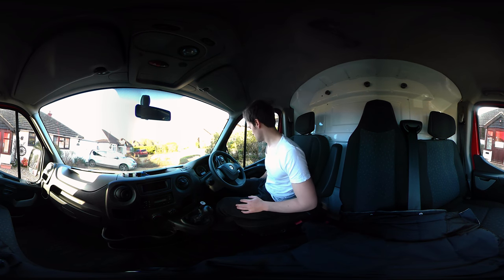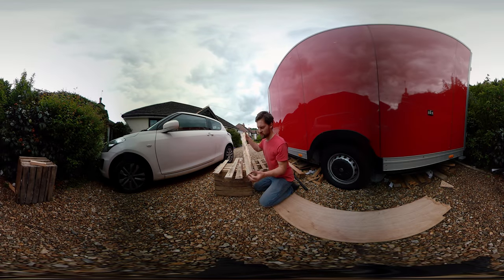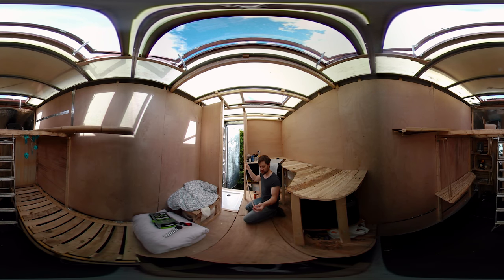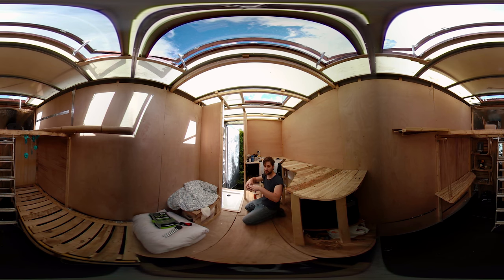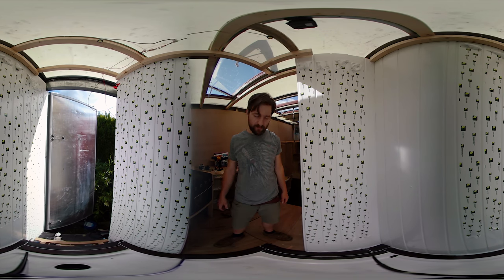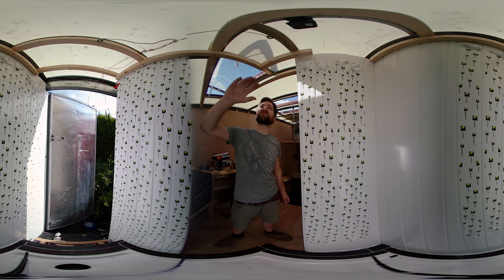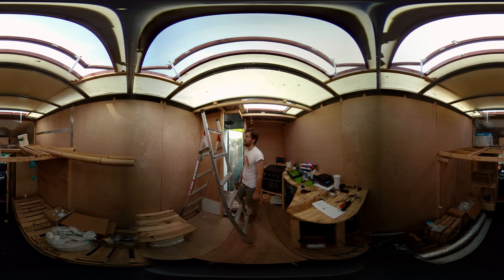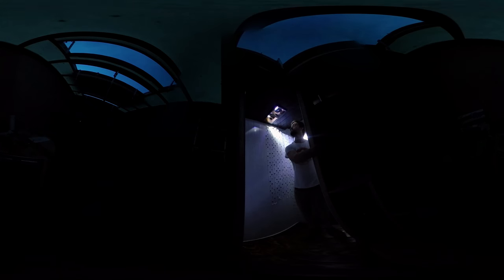Build a house - Inside a Van // 360 Vr // STEP 18 - The Bathroom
Move around in a 360  environment, (Chome only) following a build from novice/ no DIY skills, to a livable home on wheels. This is Van Life in the UK. How do you build a house inside a Luton Van. Paul attempts to learn the basic DIY skills to achieve a house that can move where ever the roads allow. Filmed in 360 to give you a better sense of space and progress of what it takes to build a house on wheels. Episodes Weekly (until done). It will be one fun journey.

Lots of extra photos posted on instagram to on how to build what you see in the video.

This episode will look at making a bathroom. This one is a hidden one.